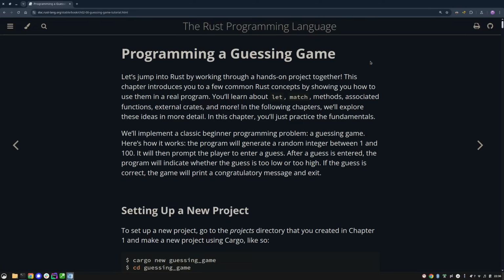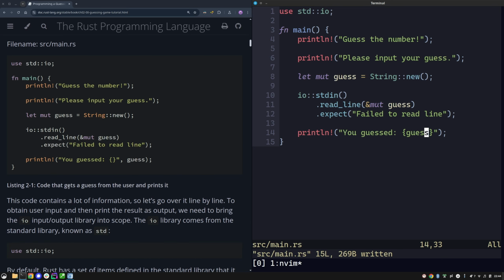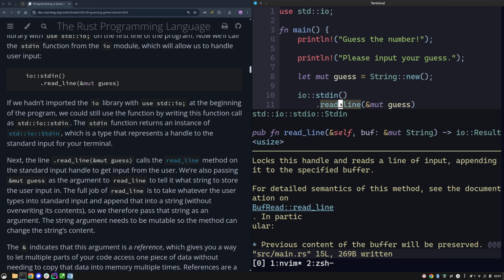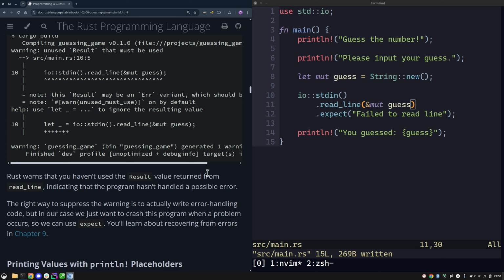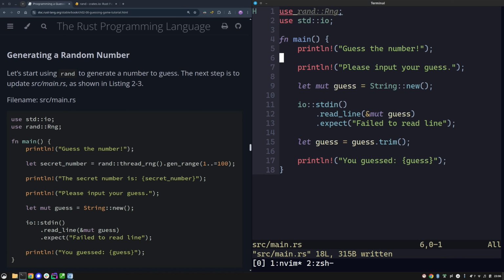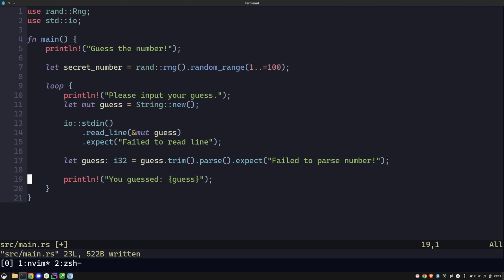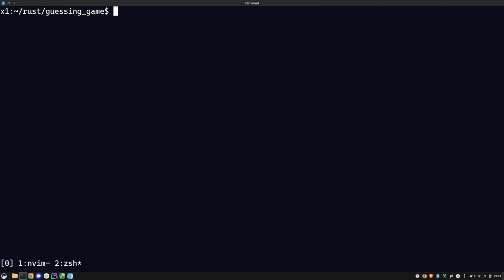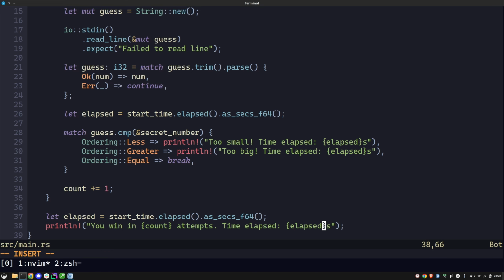Let's Read The Rust Book #1: Guessing Game (with bonuses)